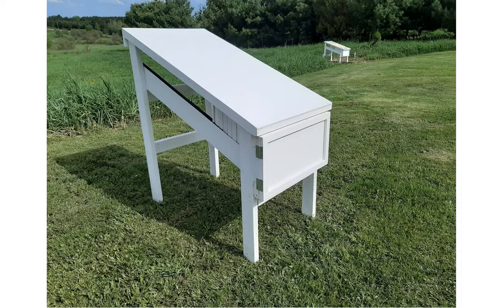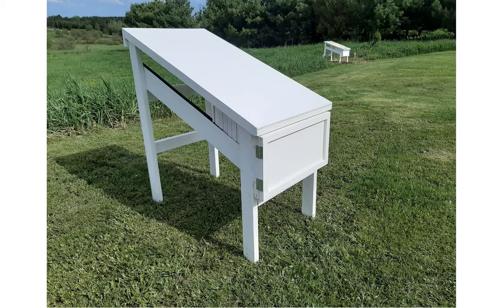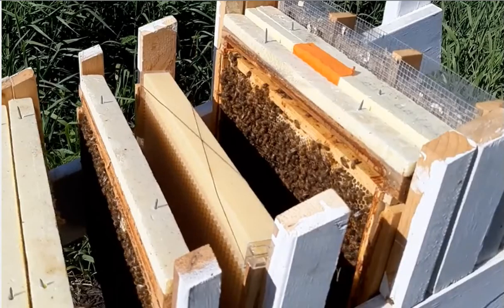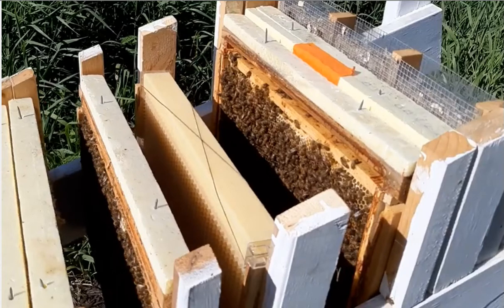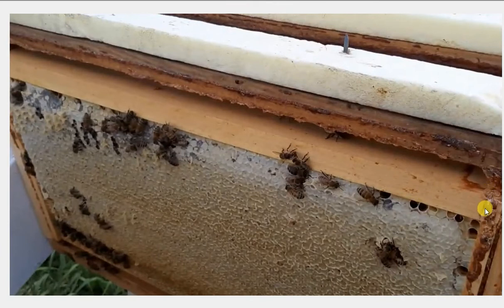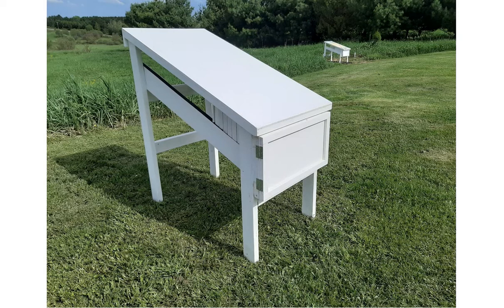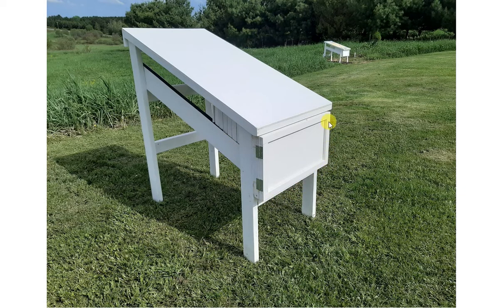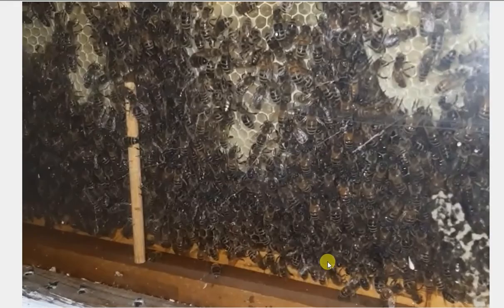Parkinson Hive: Why Is It Built Like That?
In this video I give a quick overview of why the hive is built the way it is.